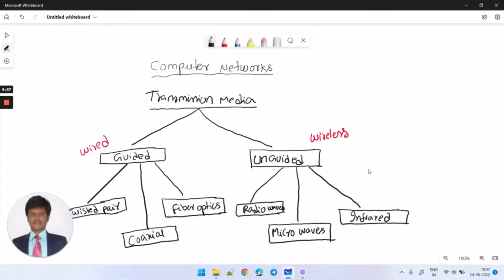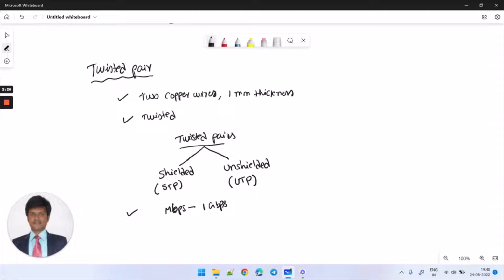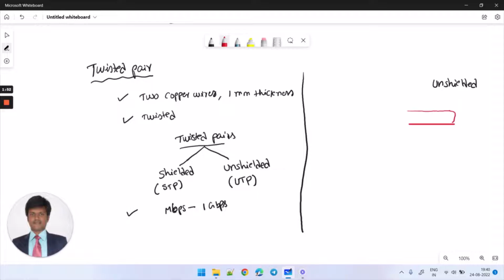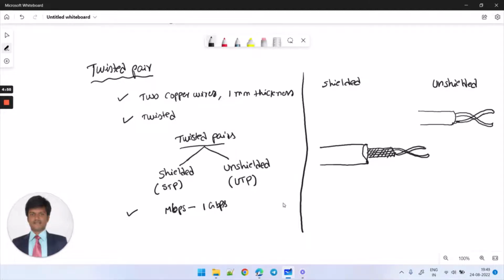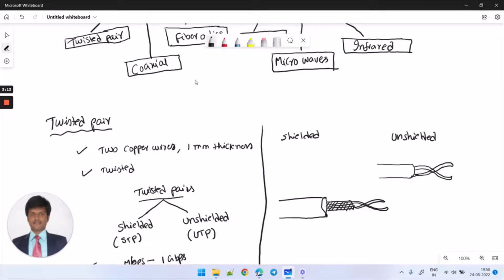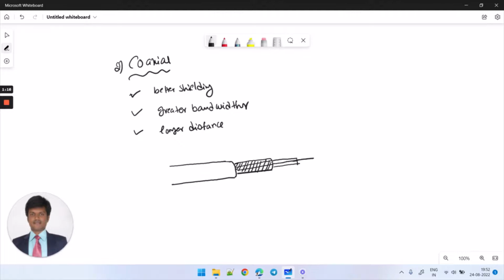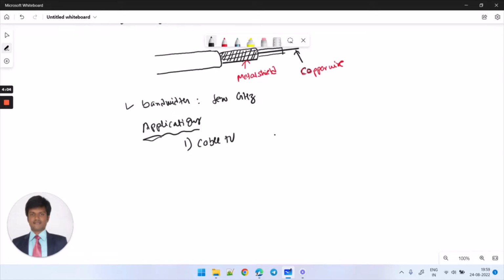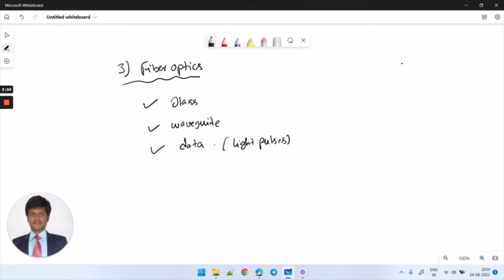Guided MEdia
This video explains the Guided Media in Computer Networks.